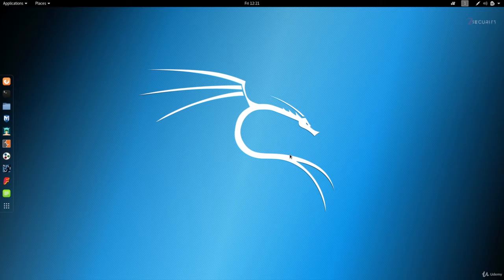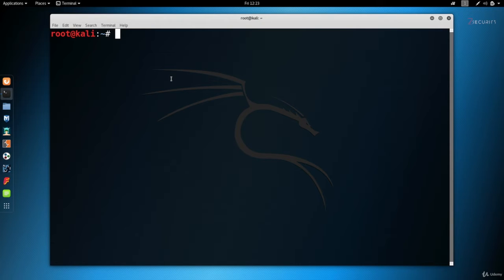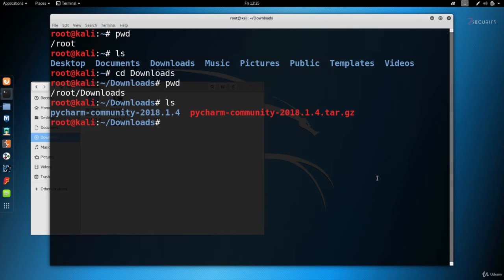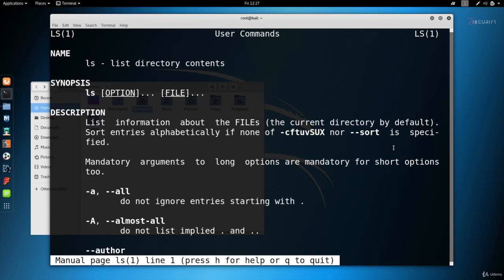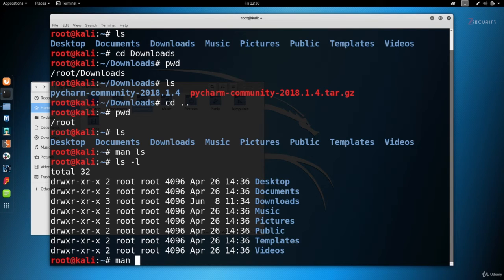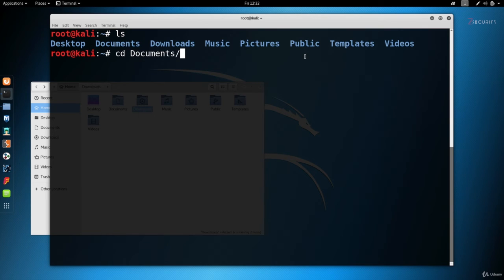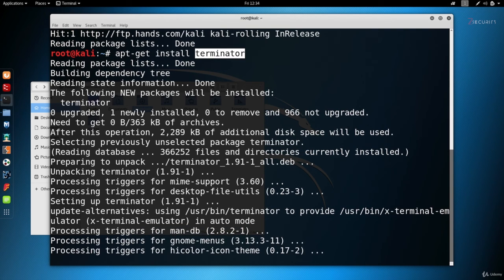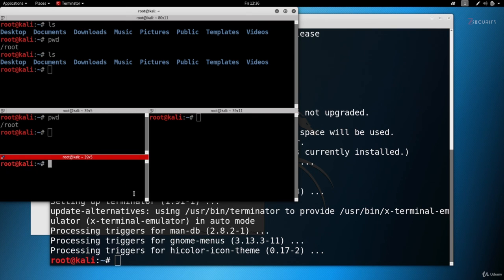4 Linux Terminal & Basic Commands